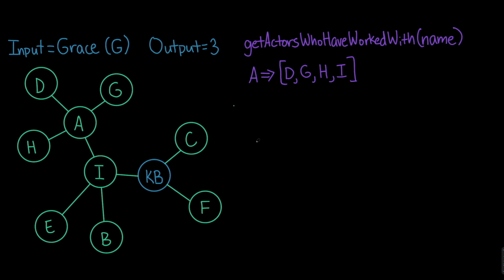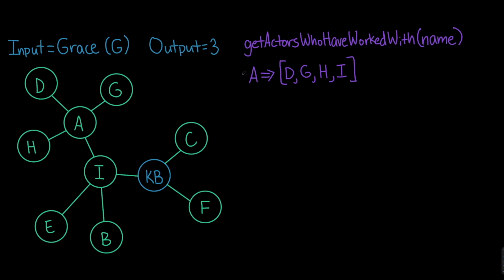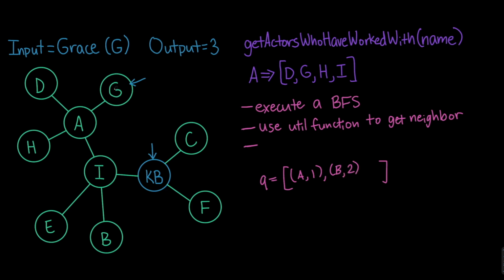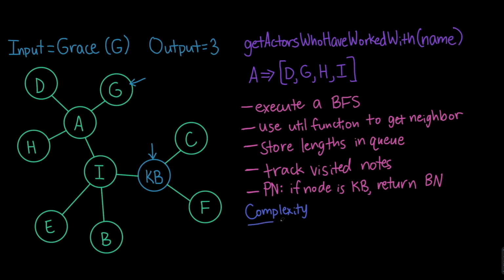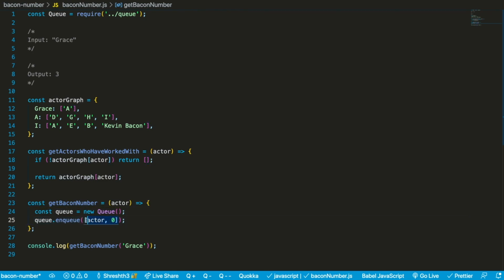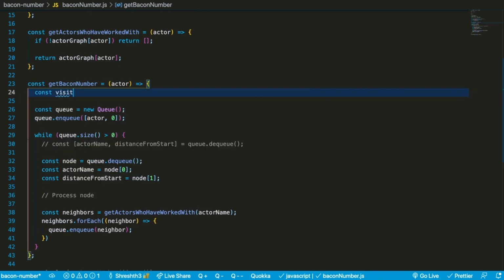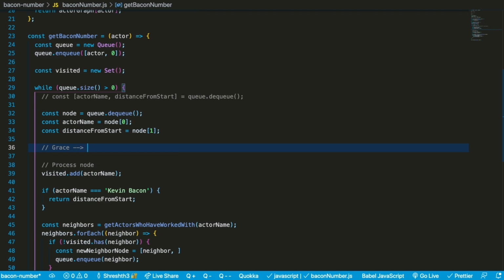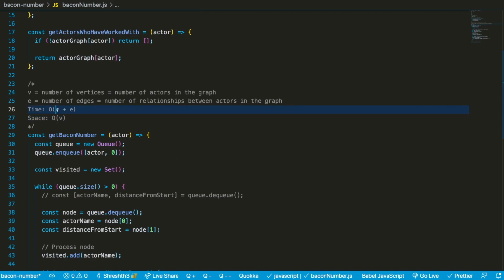Bacon number (BFS) - JavaScript